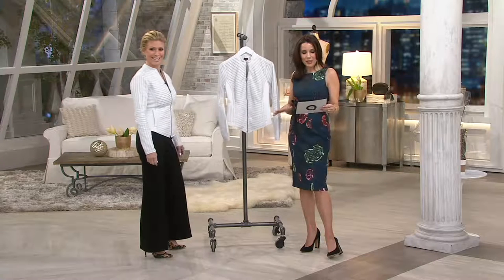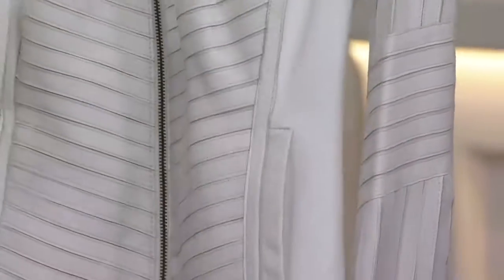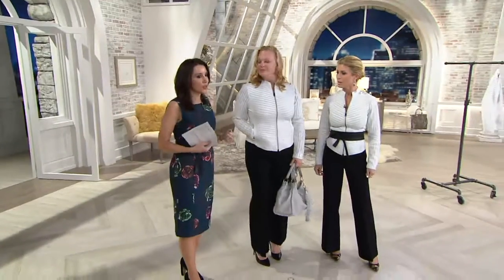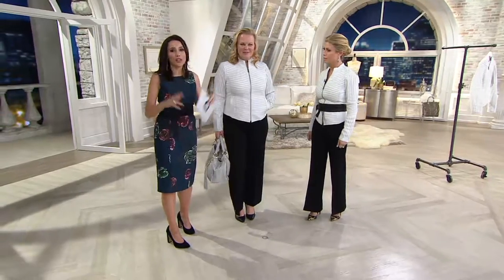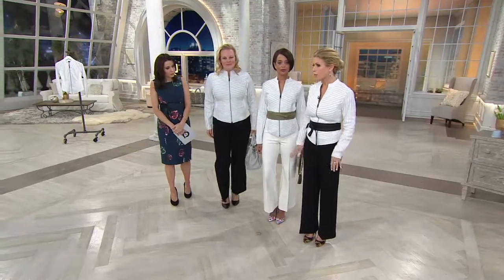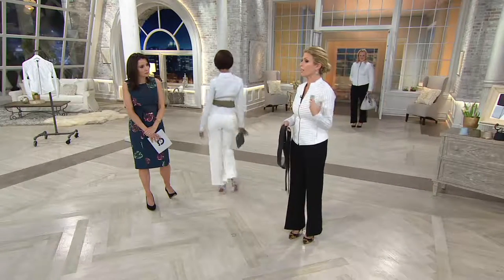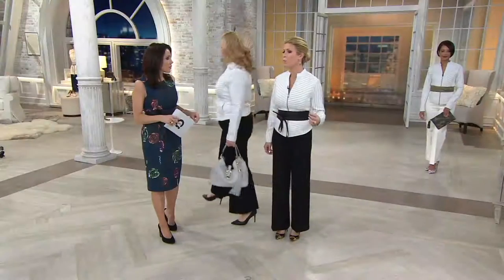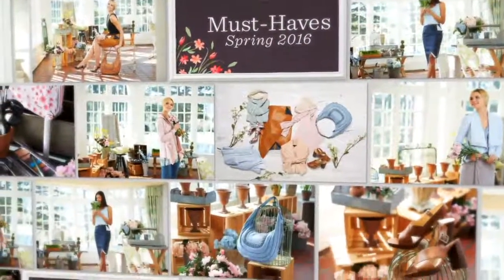G.I.L.I. Stripped Leather Jacket with Ponte Panels on QVC